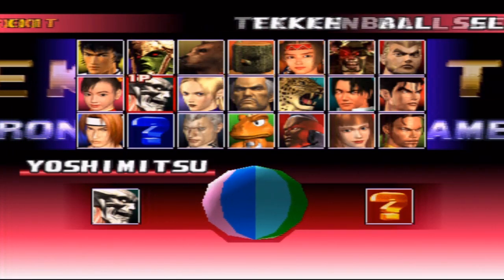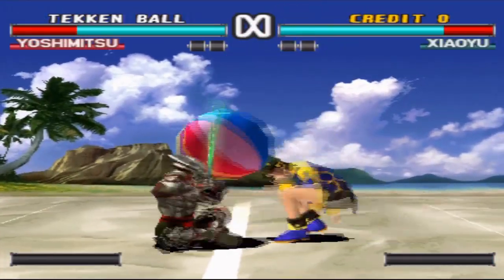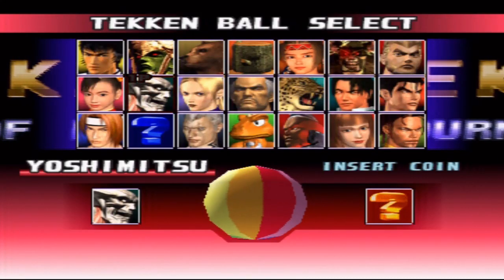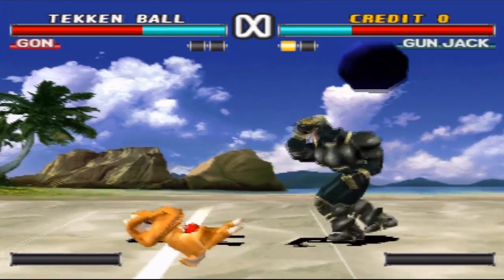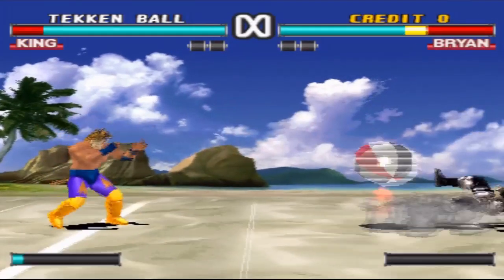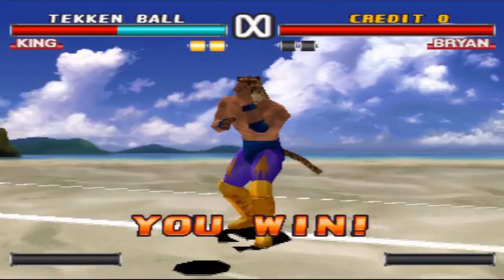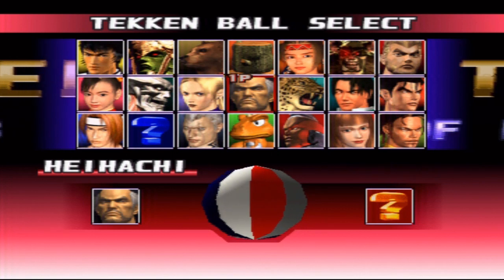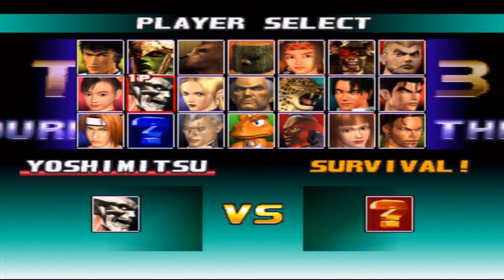Tekken 3: Tekken Ball Mode!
Hello all fellow musicians and gamers!

Welcome to another Tekken 3 video where we are about to have a ball, literally!
I am playing the Tekken Ball mode! This is similar to Volleyball and the goal is to keep scoring goals until your opponent is knocked out!